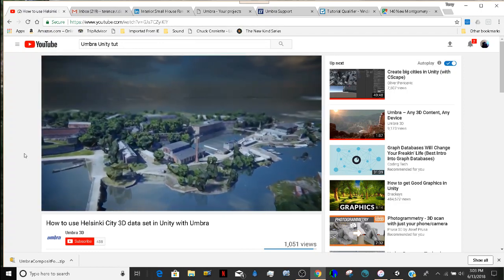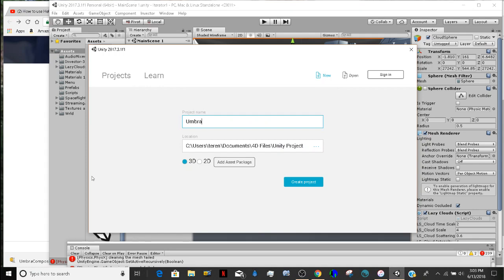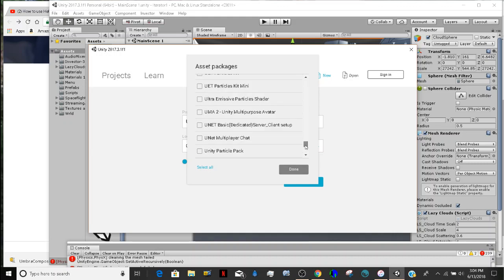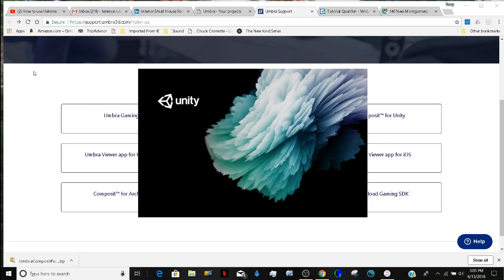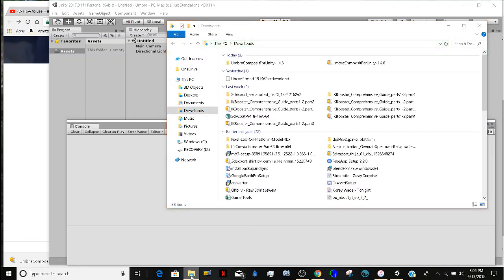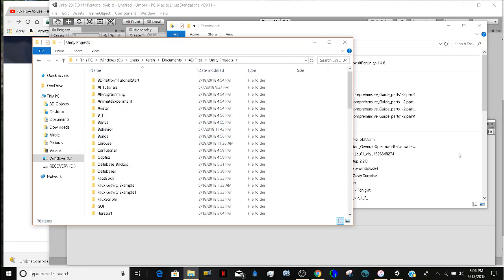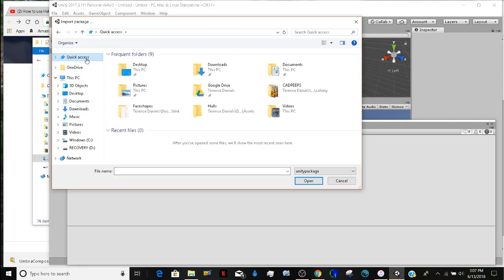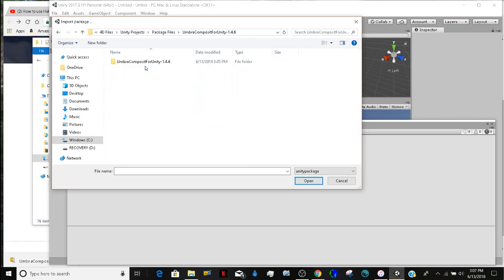MAD RADIO Development Vlog #3-World Building UMBRA Down;load for Unity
This is just a quick video shows how to download the Umbra Package file for Unity to make badass real world 3D cities in high detail.